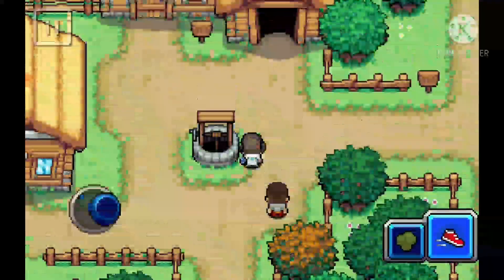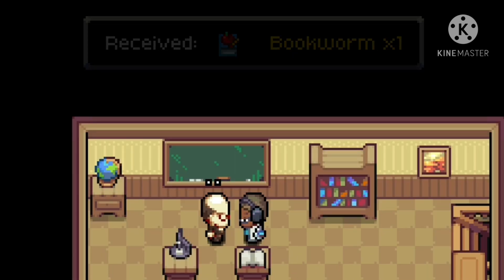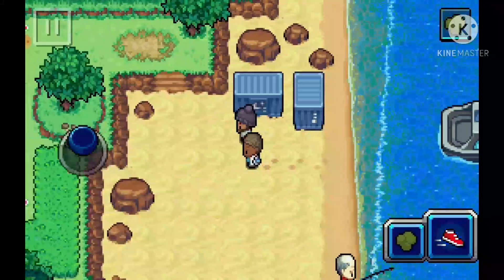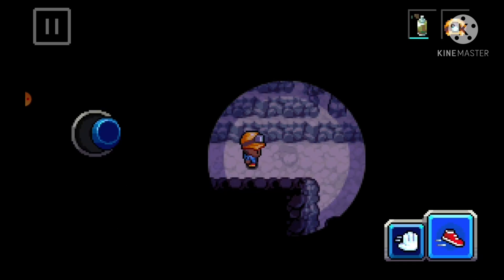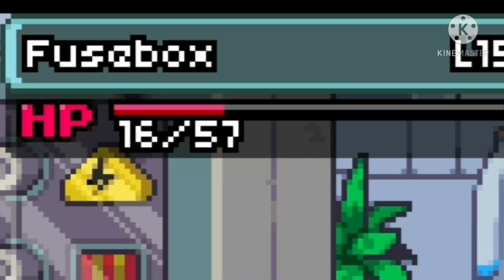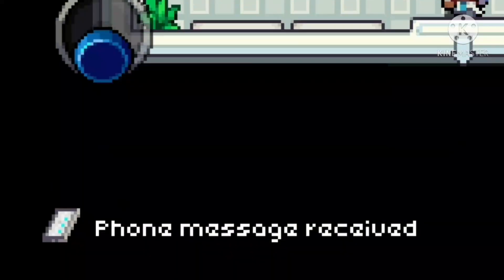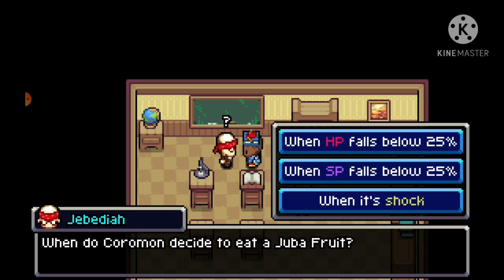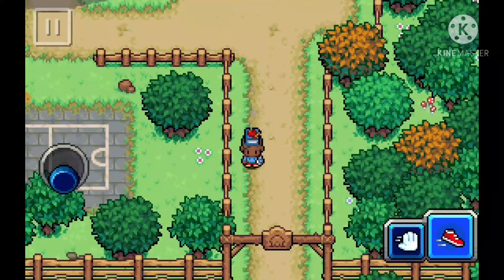The *NEW* Rarest Item In Coromon!?!?!?? (Coromon Demo)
Hey guys, in this video I show you the *New* Rarest item in Coromon

See yaaaa